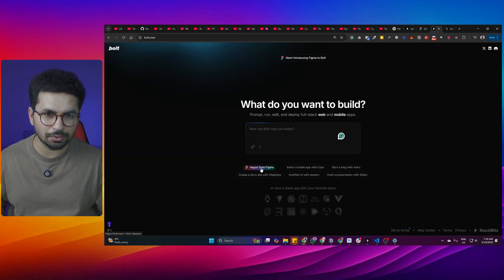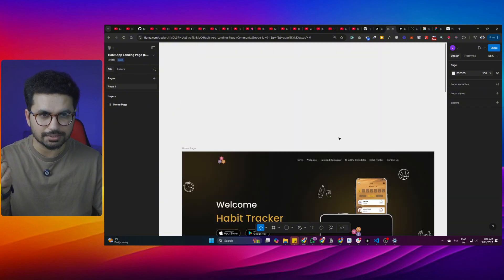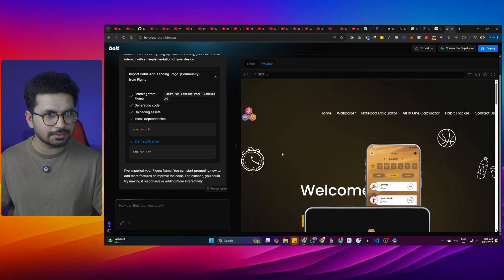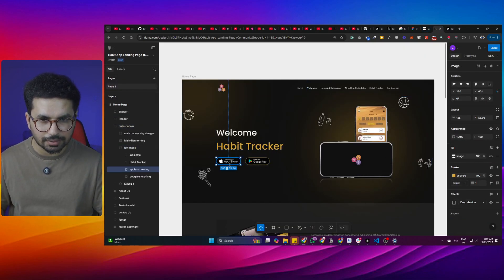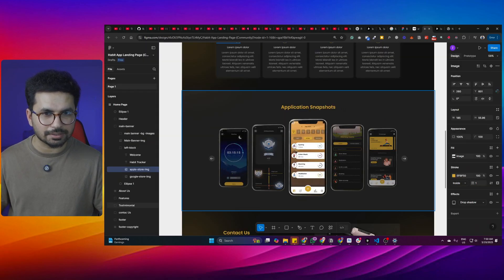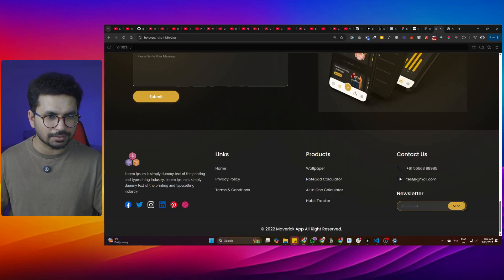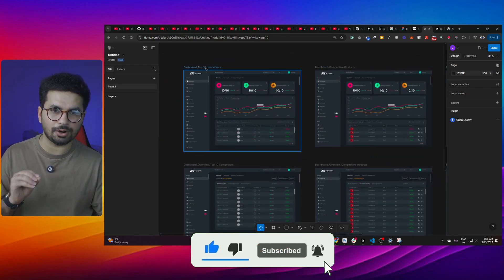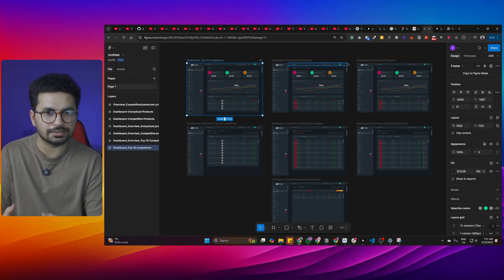I Tested Bolt's New Figma Import Feature And WOW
In this video you'll learn How Does Bolt Convert Figma Designs Into Perfect Websites?